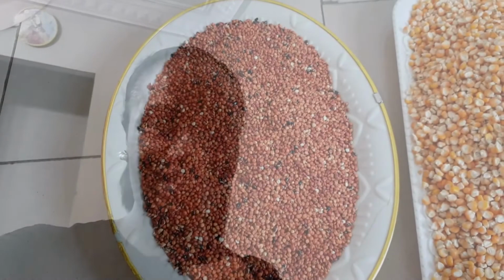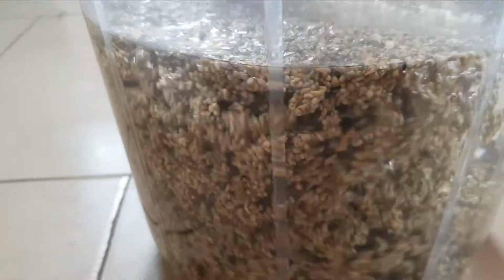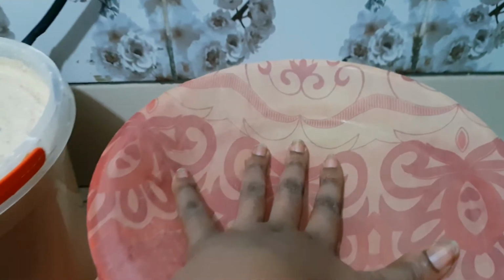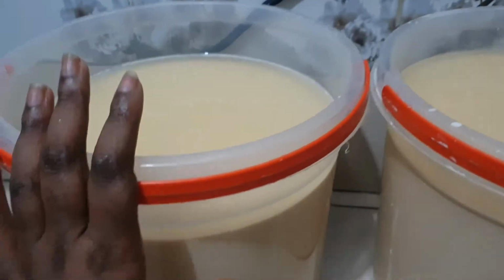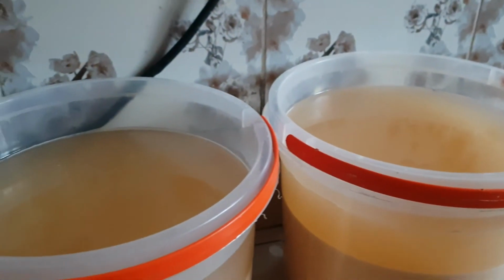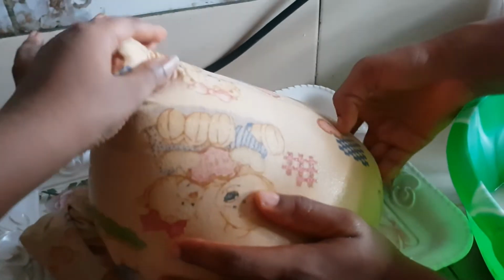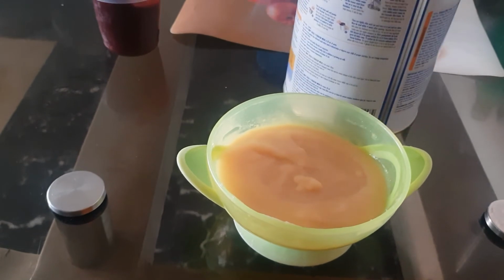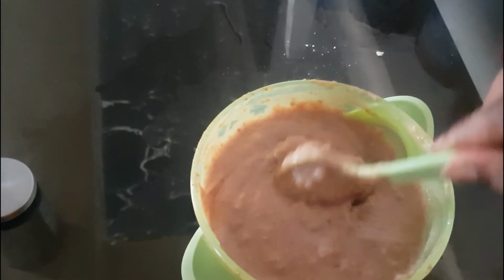HOW TO MAKE THE MOST NUTRITIOUS PAP FOR AN INFANT/TODDLER (great choice of semi-solid)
Pap is one of the first choices of semi solids mothers introduce to infants when they're weaning them in most Nigerian homes. In this vlog I went through the steps I take to make pap for my son, from picking the grains to the final raw product.